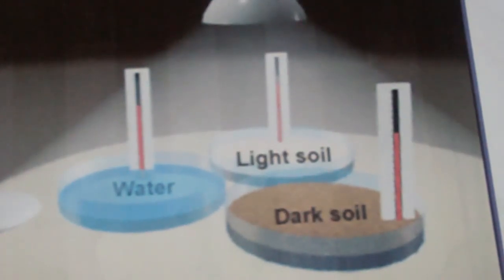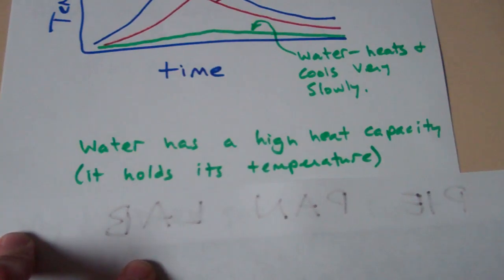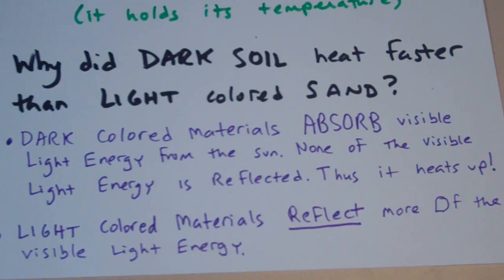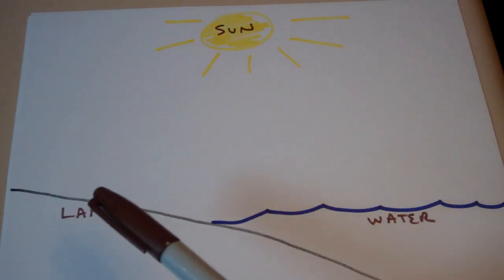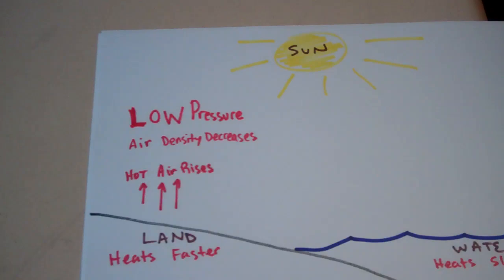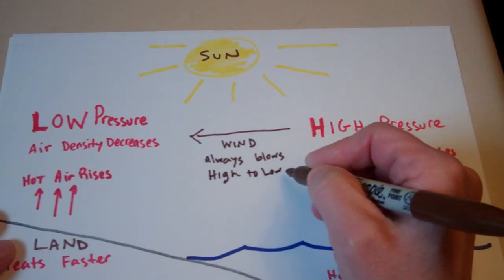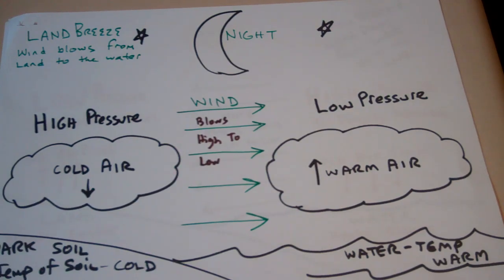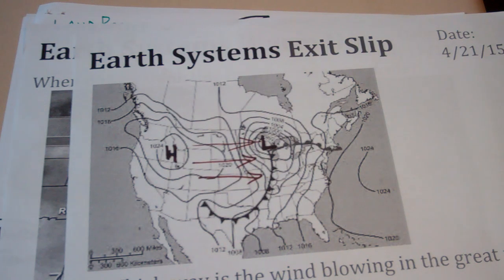Heating of sand, soil and water in our "pie pan lab" ; also discussion of land breeze and sea breeze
Pie pan lab with heating of sand, soil and water; also discussion of land breeze and sea breeze.